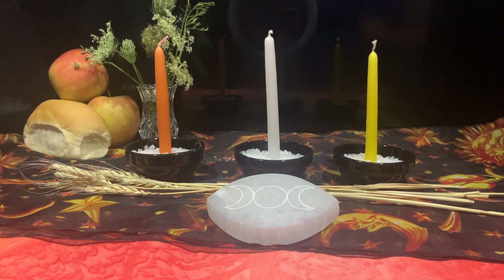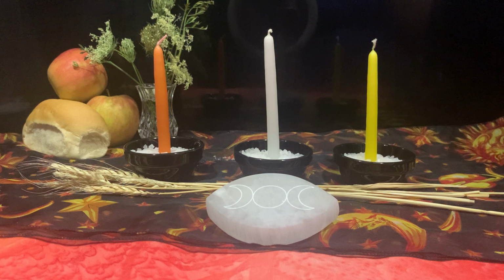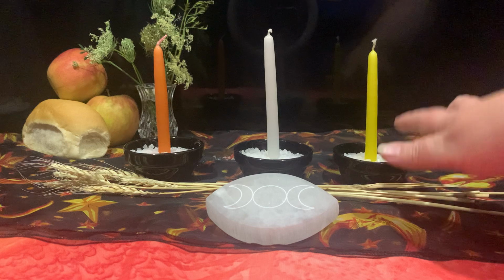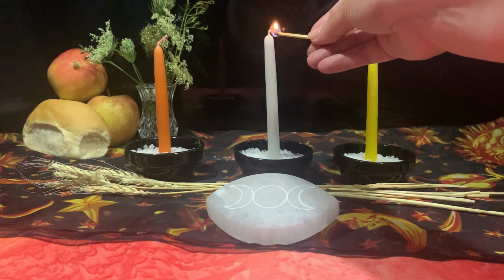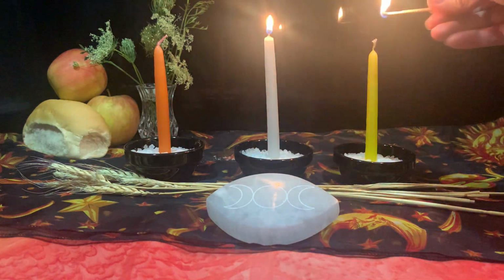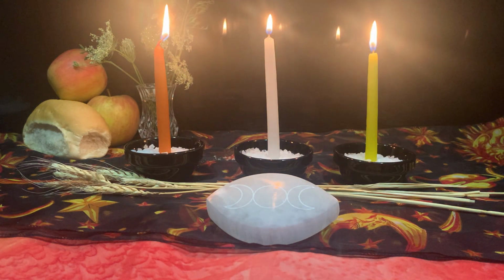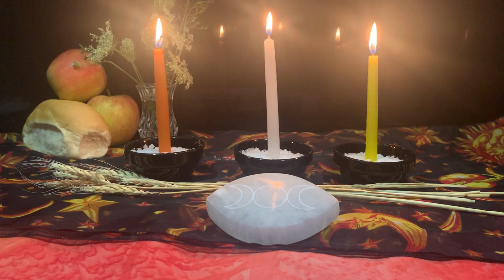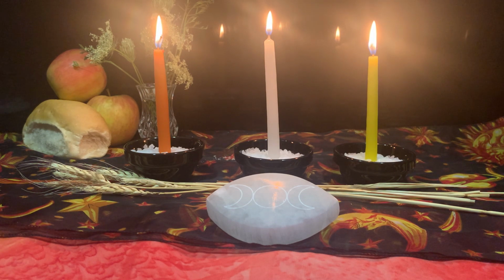Spell for Witches Sabbat of Lughnasadh (Lammas) | Mystical Dragon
White Witch, Amanda Godfrey, from Mystical Dragon shares a simple spell you can do to honour the Witches Sabbat of Lughnasadh (Lammas). All that you need to do this spell can be found in Mystical Dragon’s Lughnasadh Sabbat box.